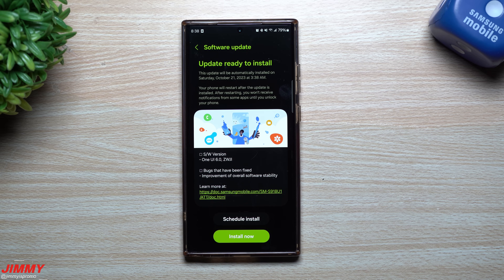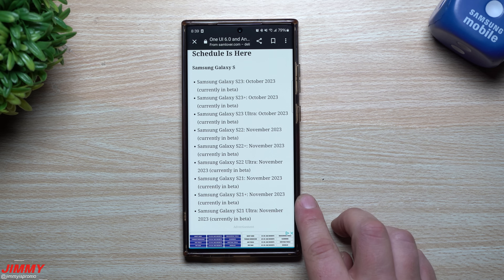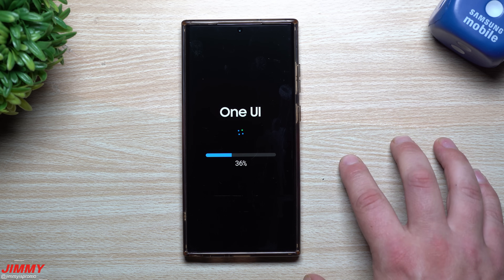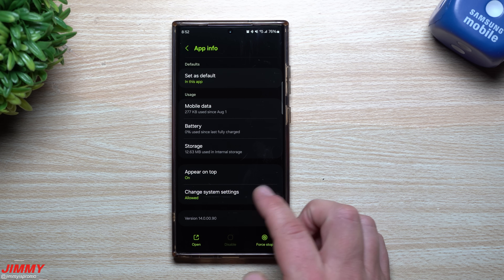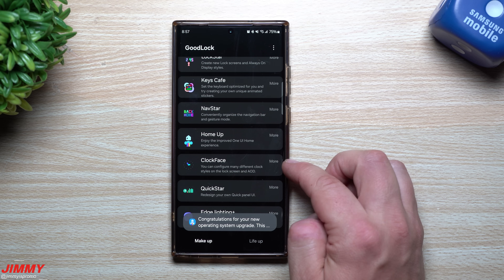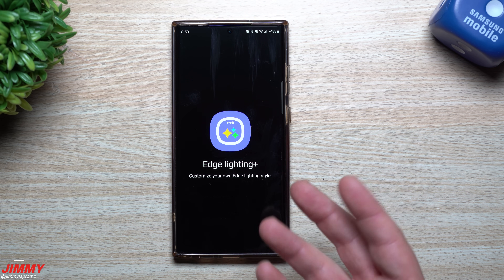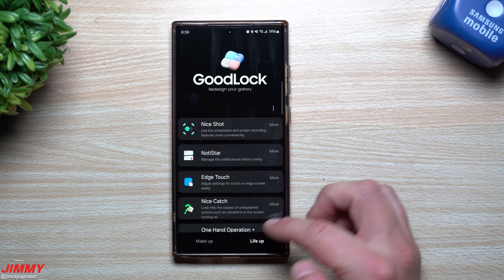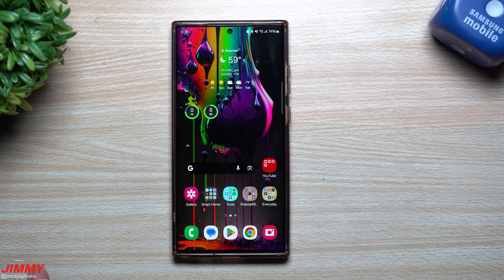One UI 6 With Android 14, Beta 8: Almost Stable (Schedule & Good Lock)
Welcome to the home of the best How-to guides for your Samsung Galaxy needs. In today's video, we take a look at the stable build of One UI 6 beta with Android 14. Now the official launch for all Galaxy S23 Series users is this month (October). Plus we take a look at Good Lock.

Time Stamps:
0:00 Intro
2:59 Updates Found
3:55 Good Lock Updates!
7:41 Summary/Ending